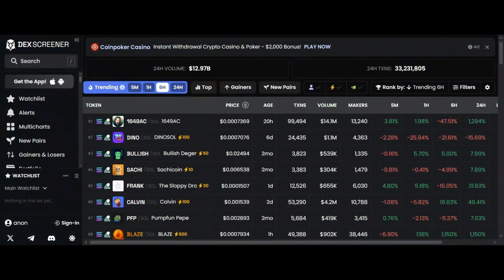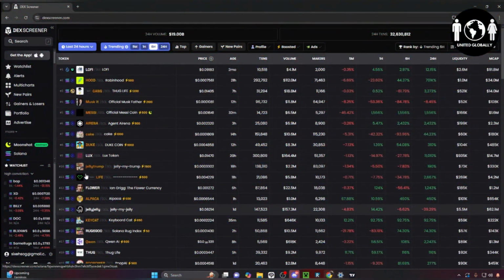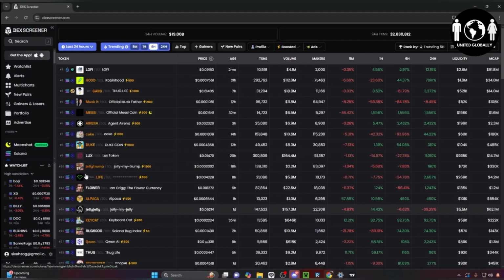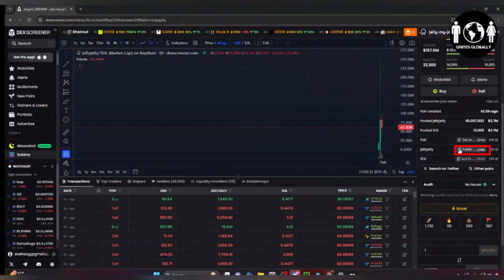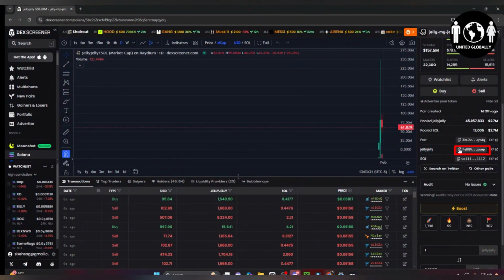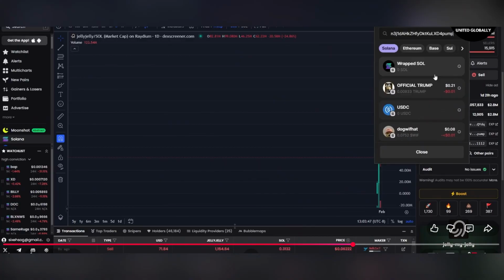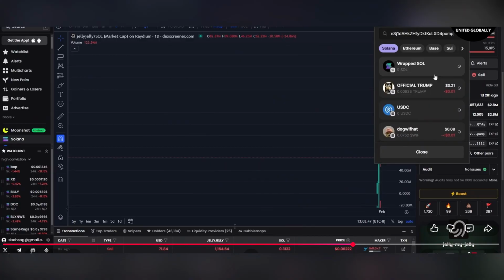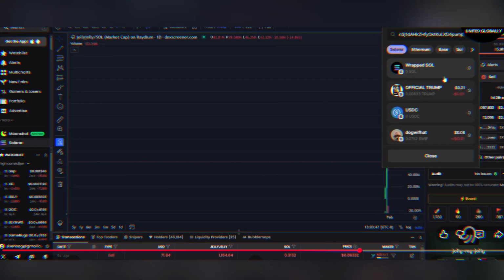HOW TO Find the Contract Address of a Memecoin on DexScreener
Not sure how to find the contract address of a memecoin on DexScreener? 🪙📄 In this video, I show you HOW TO find the contract address of a memecoin on DexScreener, step by step.

You’ll learn where the contract address is displayed on DexScreener ⚙️, how to copy it correctly, and how to verify it using blockchain explorers like Etherscan, Solscan, and BscScan to avoid fake or scam tokens ❌➡️✅. I also explain why using the correct contract address is critical before buying or trading any memecoin.

This tutorial is perfect for beginners, crypto traders 📈, and anyone trading memecoins who wants to stay safe and avoid wrong-token purchases.

Watch till the end to avoid common mistakes that lead to buying fake tokens ✅